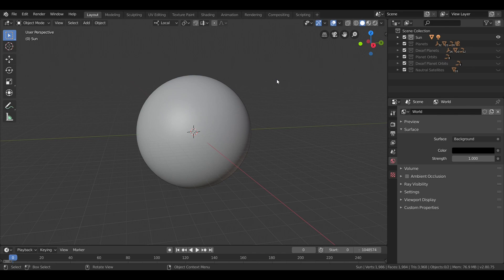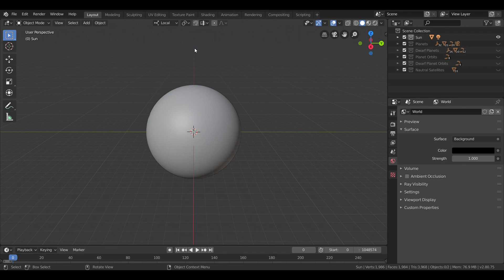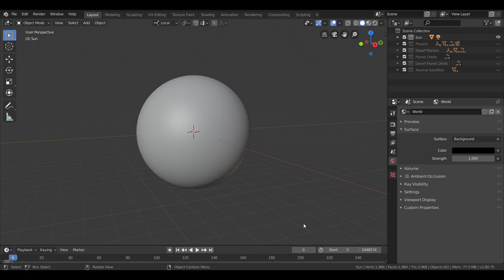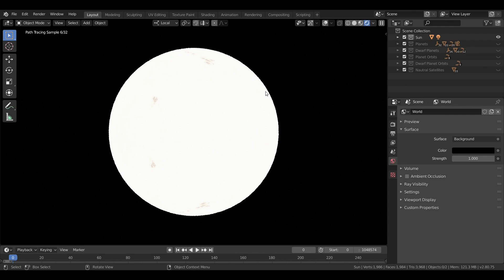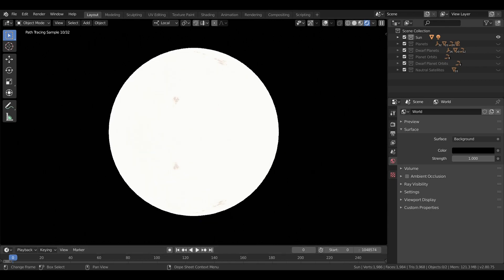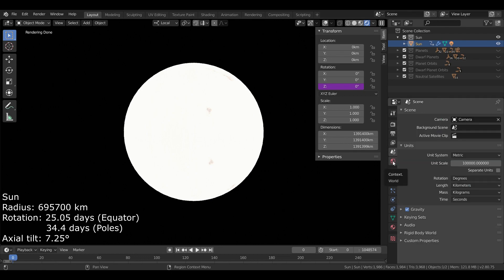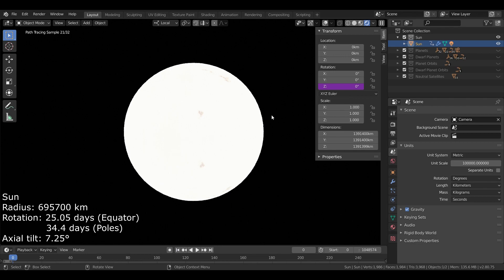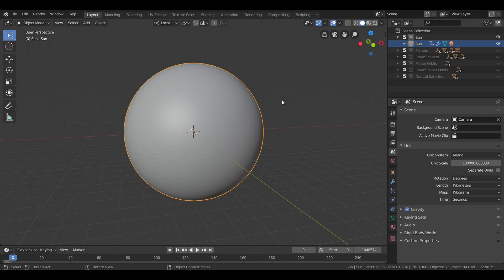Blender Solar System – Episode 1: The Sun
The Sun is the star at the center of the Solar System. With a name from old English, it is the primary source of heat and light on Earth, and its powerful gravitational pull holds the Solar System together.

Sun:
Radius: 695700 km
Rotation: 25.05 days (equator); 34.4 days (poles)
Axial tilt: 7.25°

I do not any of these textures.